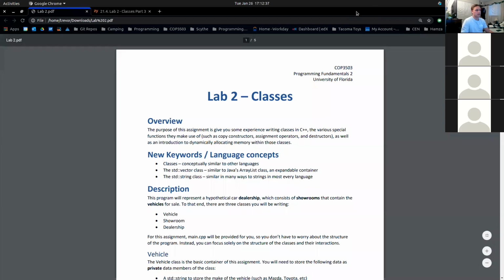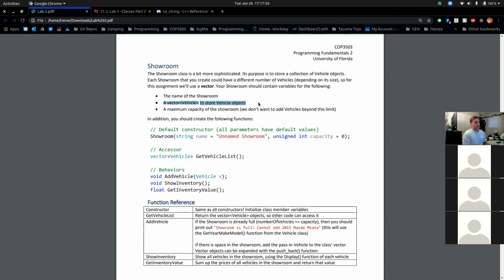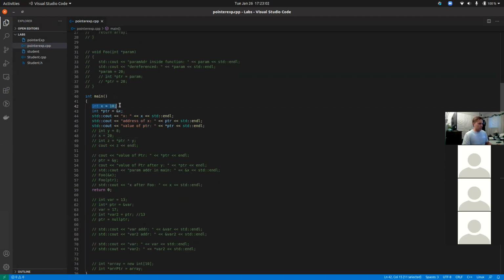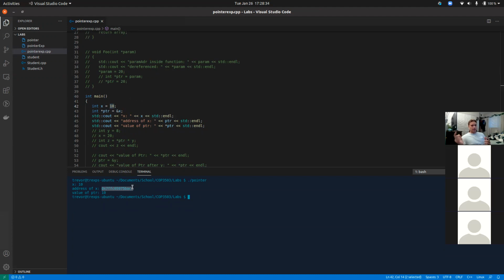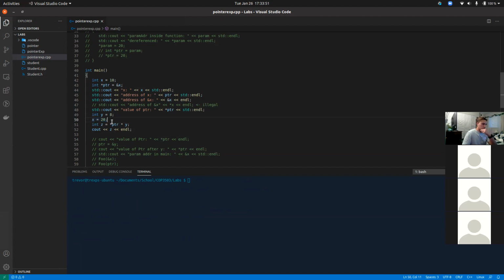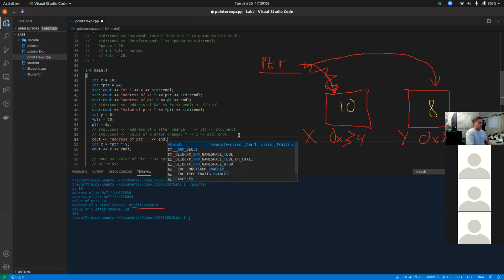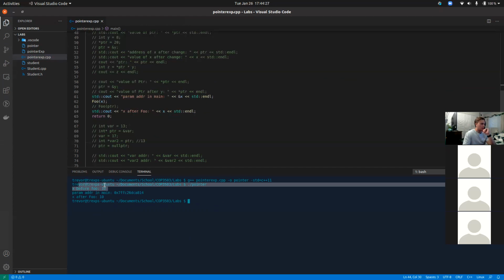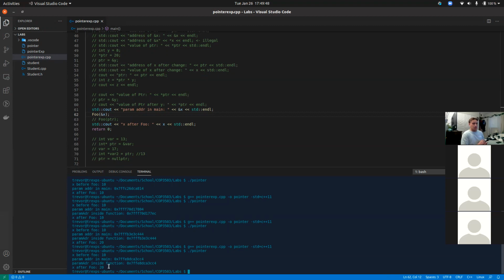Lab2 Pointers References